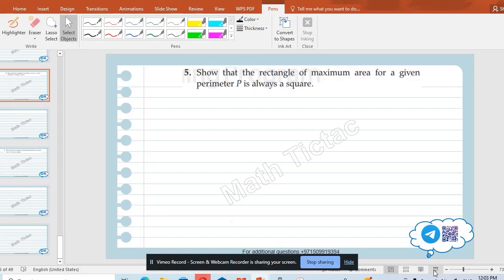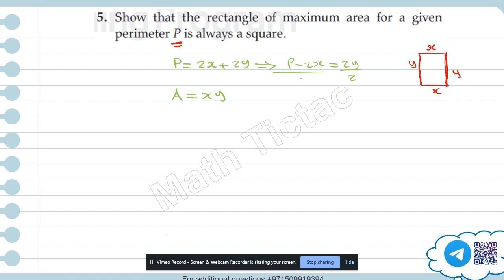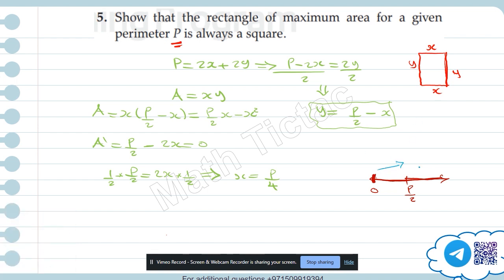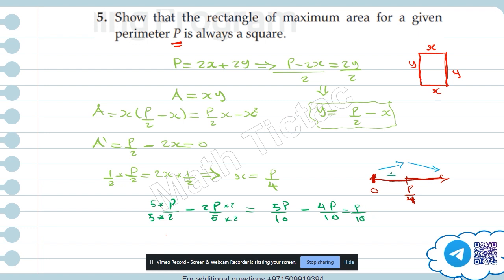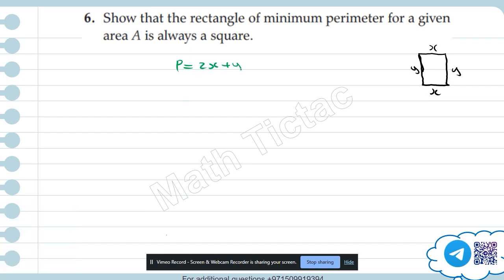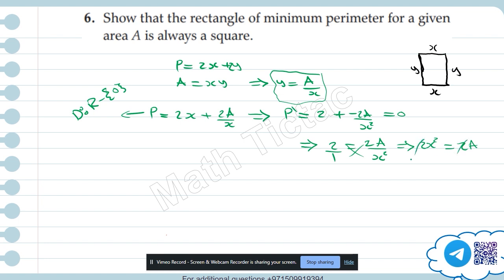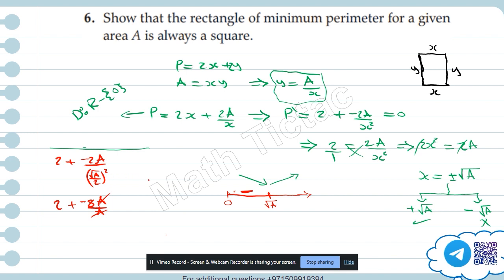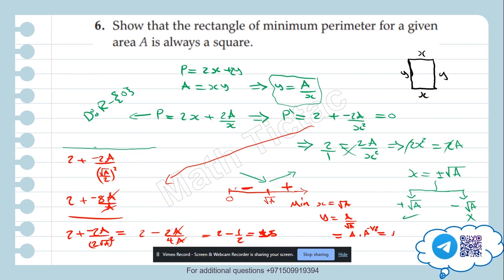Part(23) Exercise 5,6 Solve Mathematical and real life Optimization